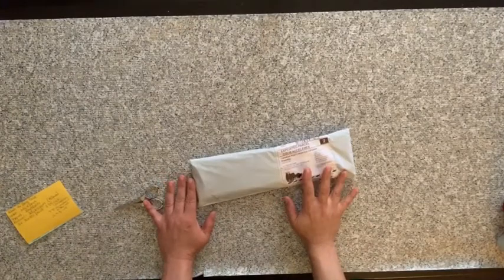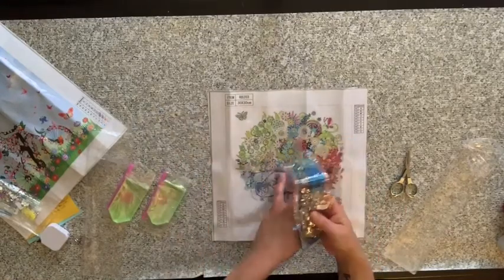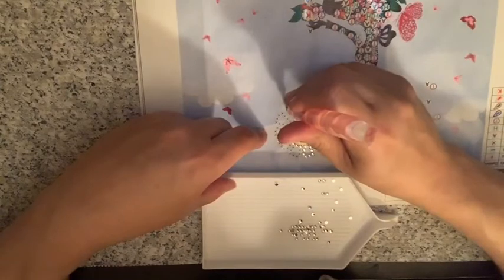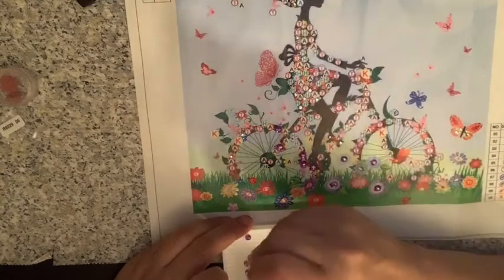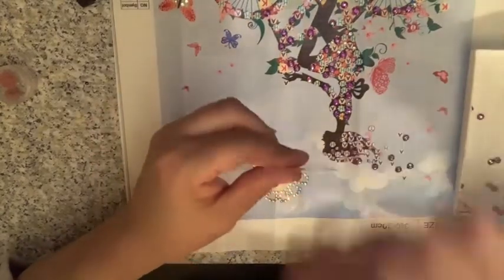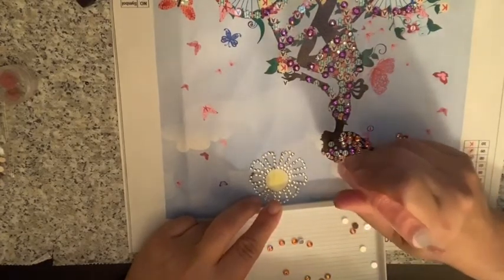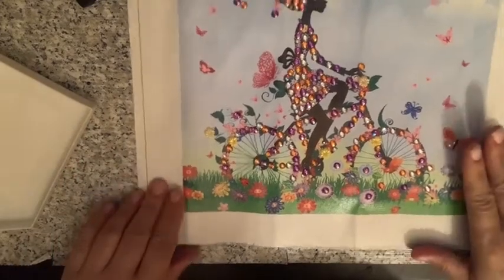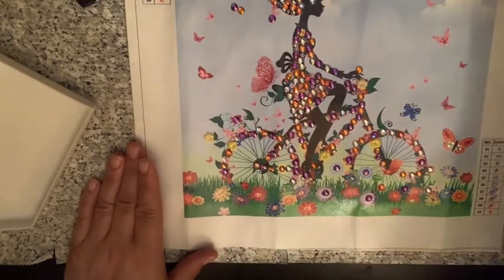Unboxing - crystal gems diamond painting & starting one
Diamond painting from:  | New special shape diamond painting phantom flower combination modern pattern DIY 5D part drill cross stitch kit crystal art